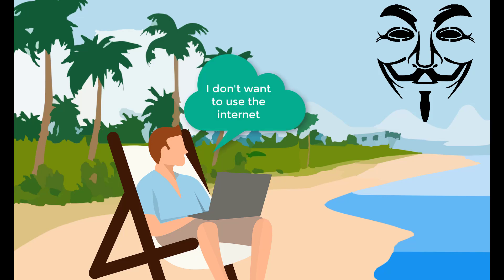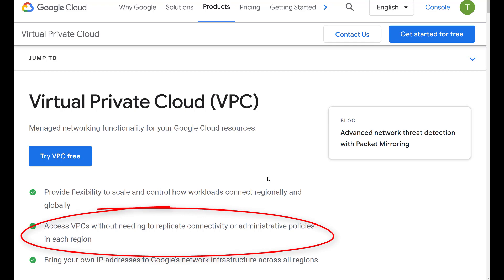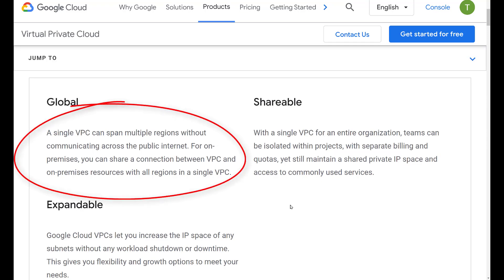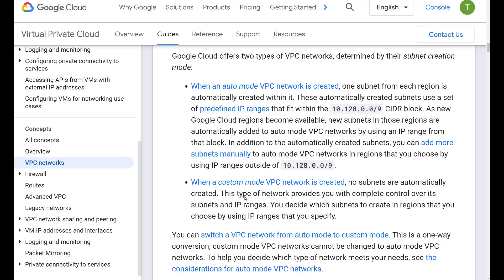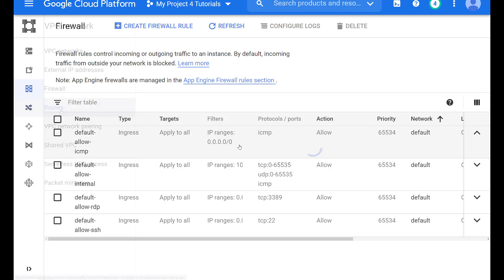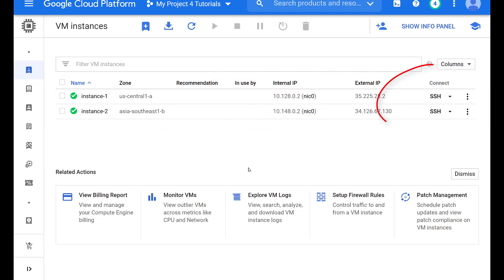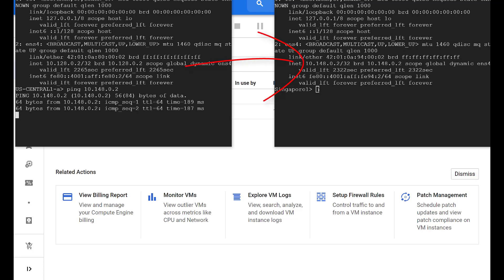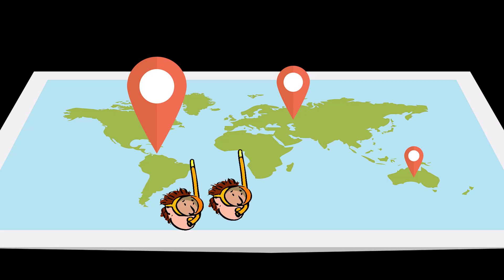Google Cloud Platform VPC Tutorial Part 1 | Google Cloud Certifications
Google Cloud Platform VPC Tutorial Part 1. In this video we will review Google Cloud Platform VPCs and some of the differences between AWS VPCs.